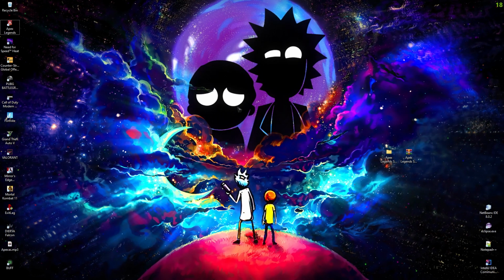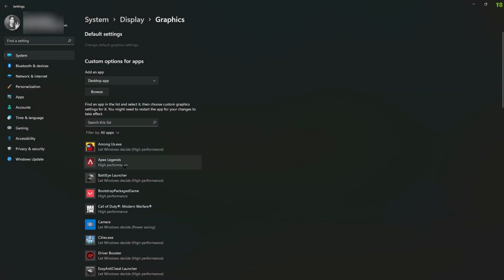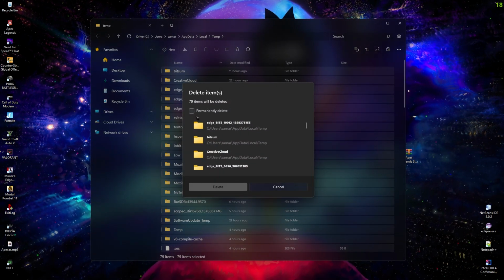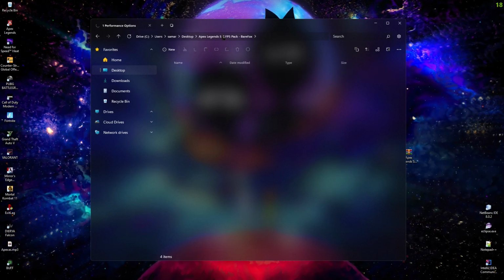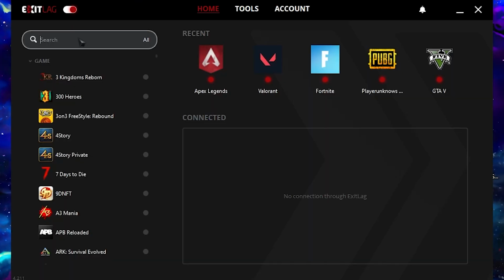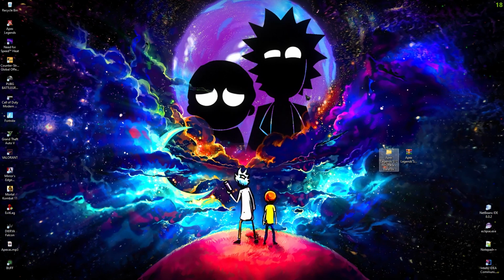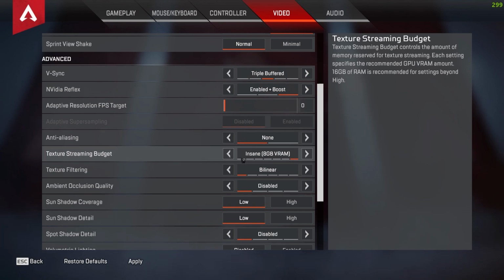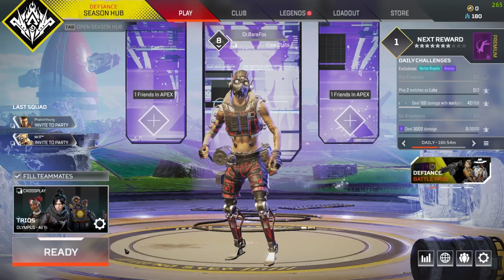APEX LEGENDS SEASON 12 Low End PC FPS GUIDE! [175+ FPS]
APEX LEGENDS SEASON 12 Low End PC FPS GUIDE! [140+ FPS]
▶ Apex Legends S12 FPS Pack

▬▬▬▬▬▬▬▬▬ஜ۩۞۩ஜ▬▬▬▬▬▬▬▬▬
▬▬▬▬▬▬▬▬▬ஜ۩۞۩ஜ▬▬▬▬▬▬▬▬▬

🔽 Timestamps 🔽
00:00 - Intro
00:32 - Create a Restore Point
01:19 - Graphics Settings
01:59 - Windows Updates
02:18 - Remove Temp and %Temp% files
03:09 - Remove Prefetch files
03:22 - Download Apex FPS Pack
05:02 - ExitLag (Pro's Choice)
06:38 - In-Game Setings
08:52 - Outro

🔽 Download Links 🔽